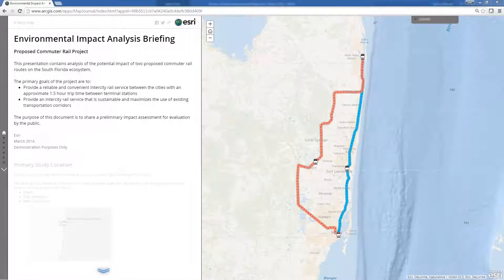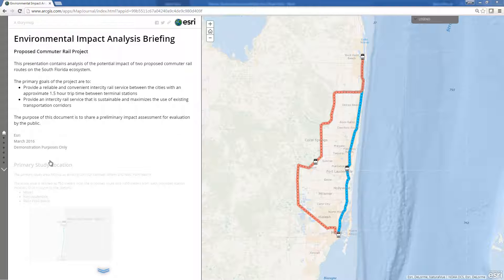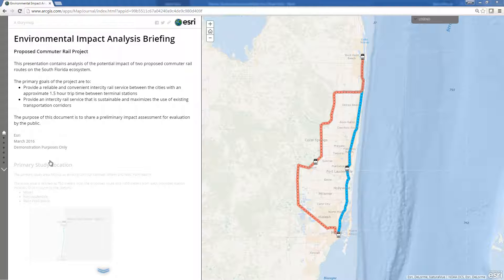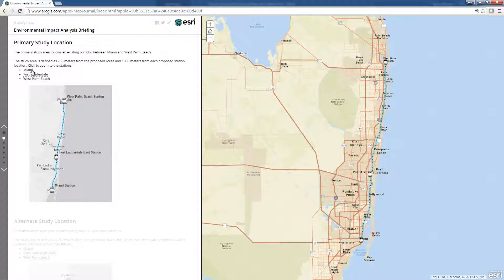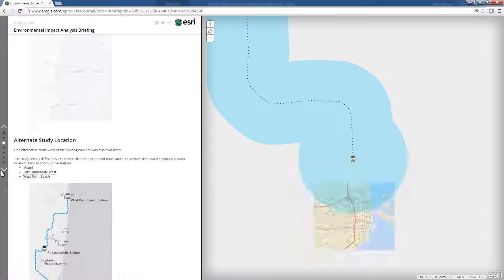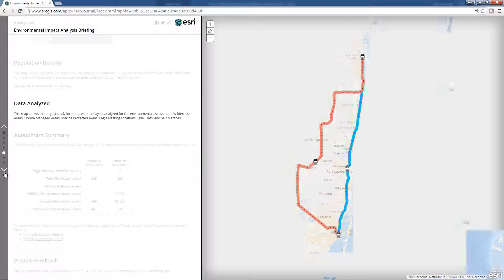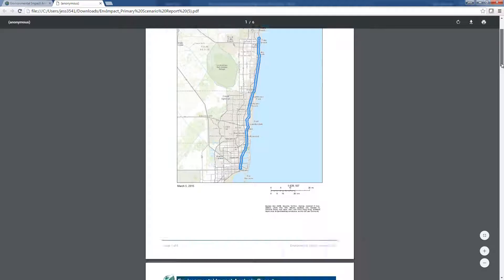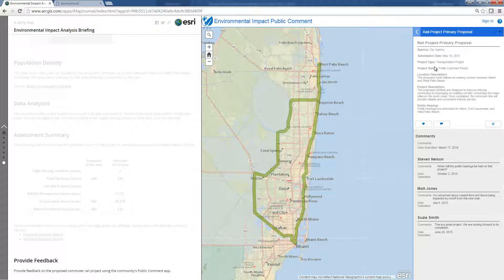Environmental Impact Briefing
The Environmental Impact Briefing application can be used by environmental agencies and departments to share methods and results of environmental impact assessments. When configured with the data analyzed during Environmental Impact analysis, the Environmental Impact Briefing can present information about the assessed project in context with the environmental factors evaluated.

Environmental Impact Briefing is a configuration of ArcGIS Online and the Story Map Journal configurable application template that can be deployed by environmental organizations and agencies and used on desktop computers, smartphones, and tablet devices.

To learn more and get instructions on how to configure the application for your organization, please visit the solutions

For more information on Esri, visit esri.com